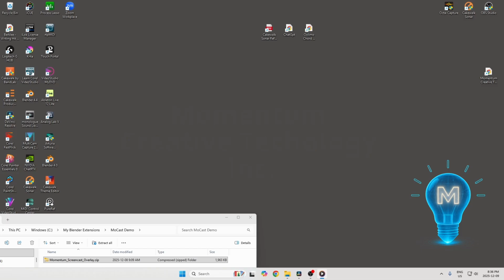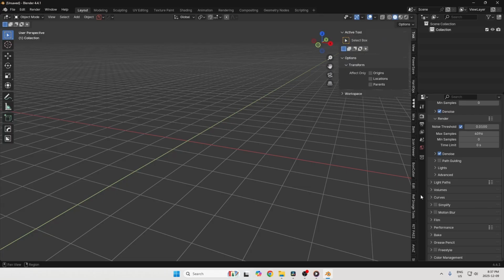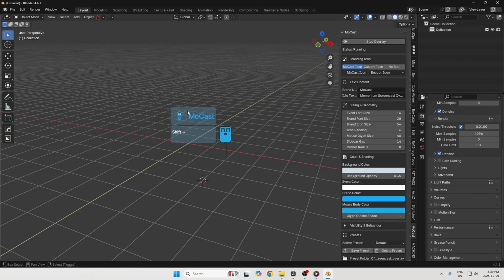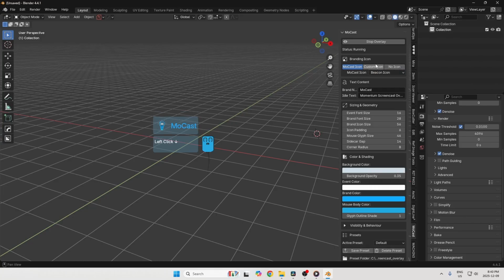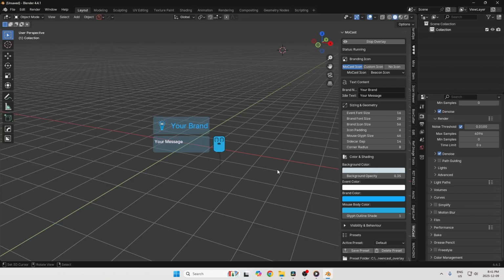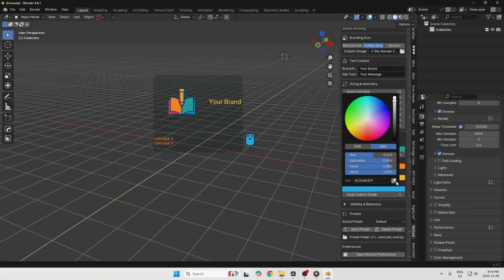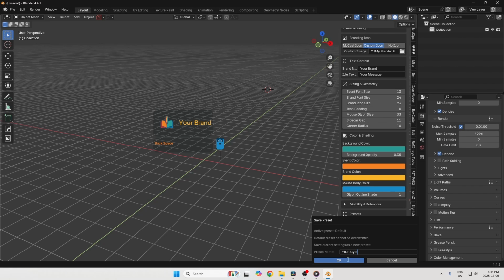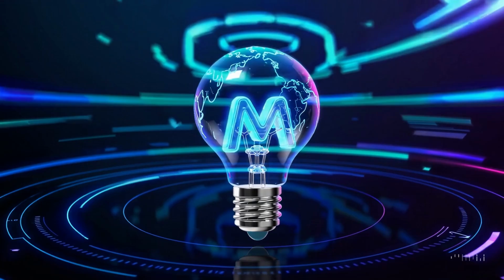MoCast - Momentum Screencast Overlay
MoCast is a lightweight, modern input-visualization overlay that runs directly inside Blender’s 3D Viewport.
It’s designed for creators who teach, stream, or record tutorials and want their audience to clearly understand what’s happening on screen.

MoCast displays keystrokes, mouse events, modifier keys, transform axes, and optional branding — all presented in a clean, customizable UI that adapts to your personal or studio style.

In this walkthrough, I’ll guide you through every part of the interface, how each section works, and how you can use MoCast to create clearer, more professional Blender tutorials, livestreams, and course content.

✨ Features

Native Blender viewport overlay

Click, drag, and relocate anywhere on screen

Clean mouse and keyboard visualization

Customizable icon sets (built-in or load your own)

Presets for quick setup

Optional branding (logos, colour themes, etc.)

Language override options

Simple, intuitive workflow

This is the official MoCast walkthrough from Momentum Creative Technology Inc.
Whether you’re teaching Blender, recording a tutorial, running a workshop, or streaming live, MoCast helps viewers follow every click and keypress without distraction.

🖥️ Platform Support

MoCast is Windows-only for now. macOS and Linux versions are being explored.
MoCast — Blender Input Overlay (Compatible with Blender 4.4+)

Follow for updates, new tools, and upcoming add-ons for Blender.